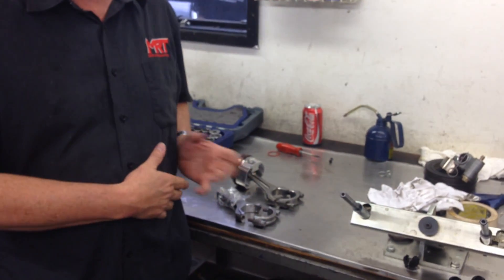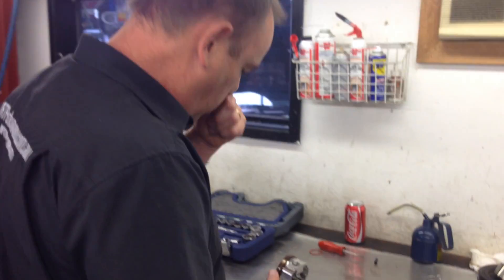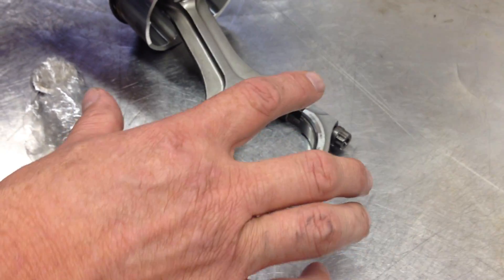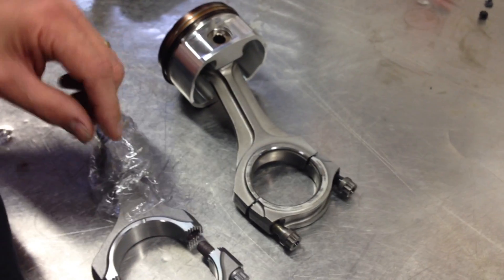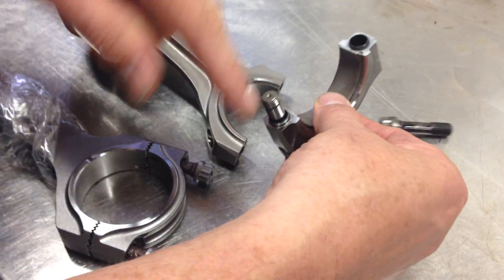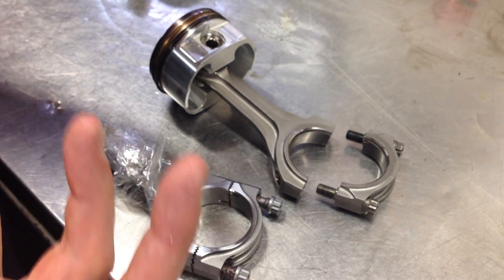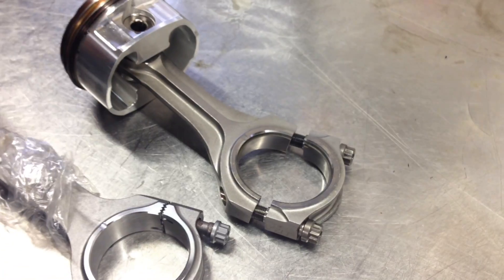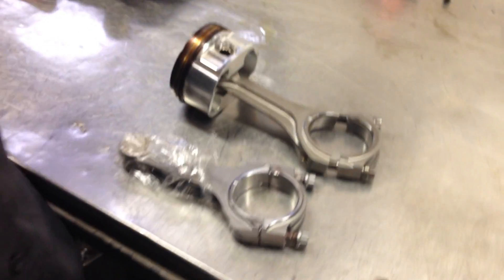Subaru BRZ, Toyota 86 engine conrod information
MORE  DATA
In this video we talk about what to look for with Conrod design as the choice gets more varied!